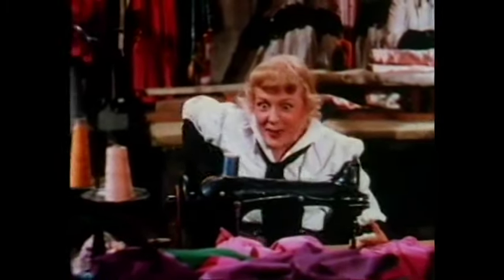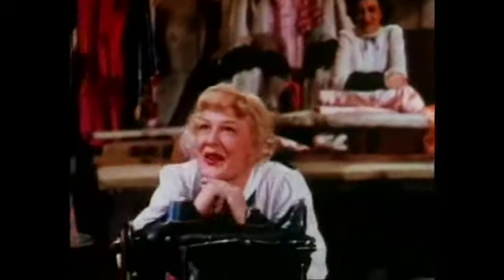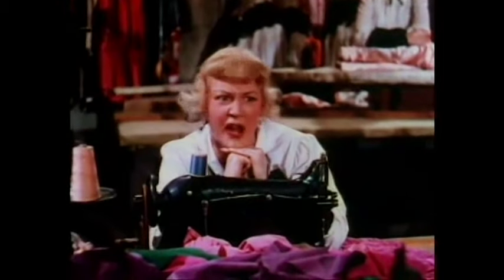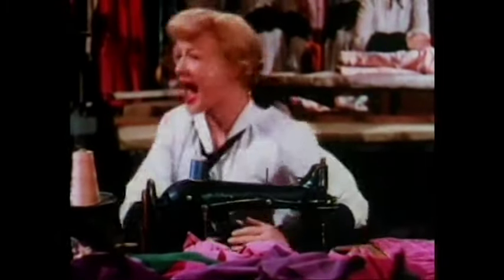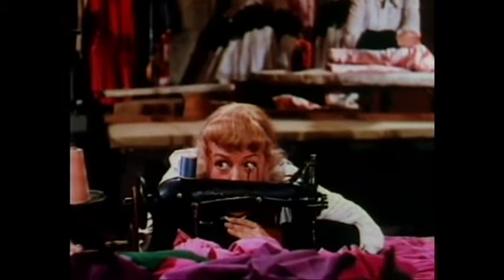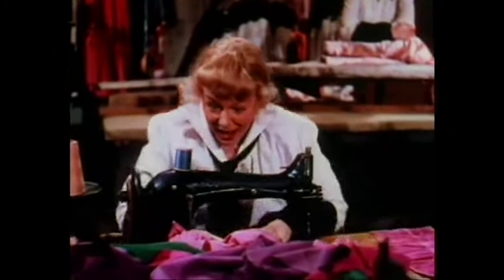The Sewing Machine song